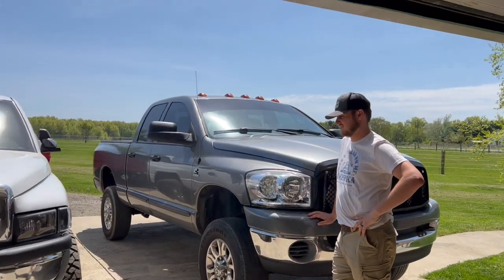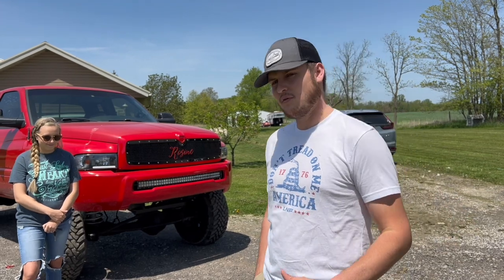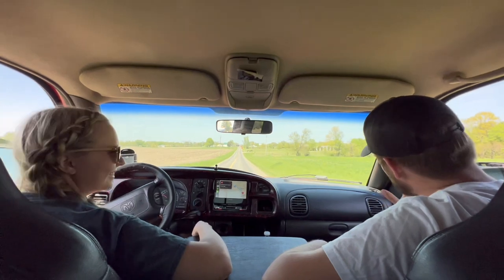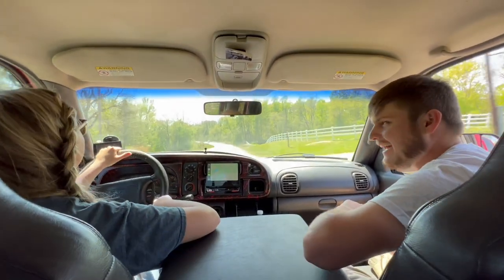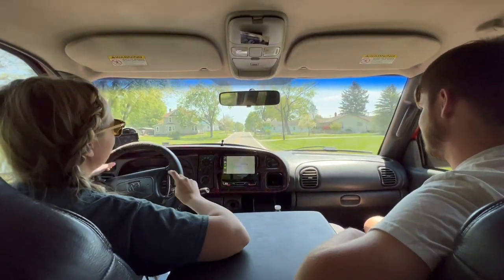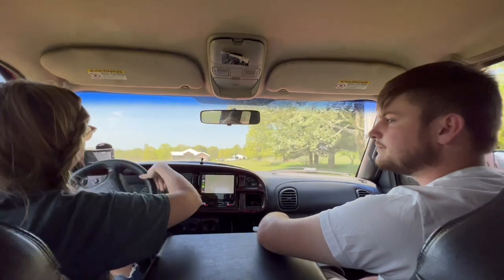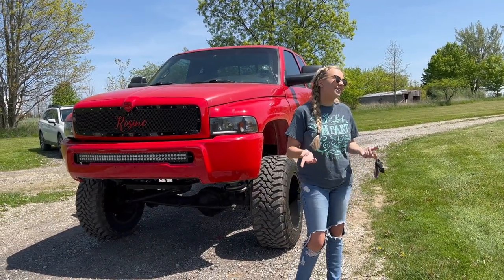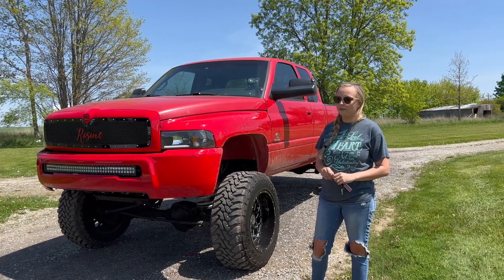Her last drive in her 24v cummins... "Rosine 24v"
Send stuff here:
U.S.A.